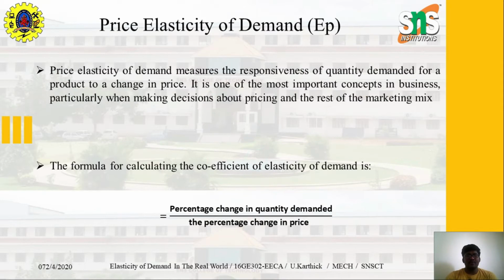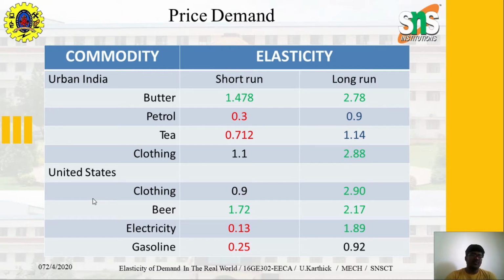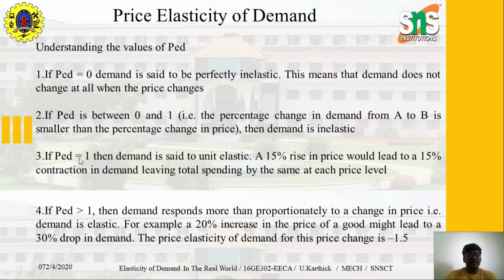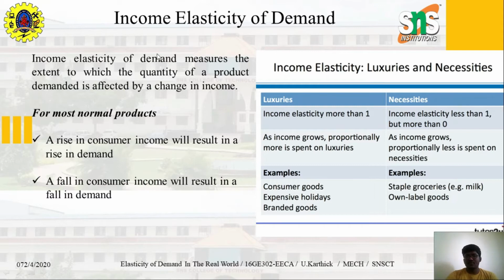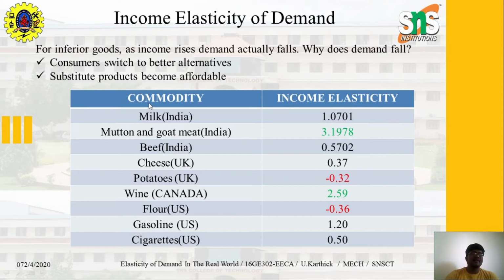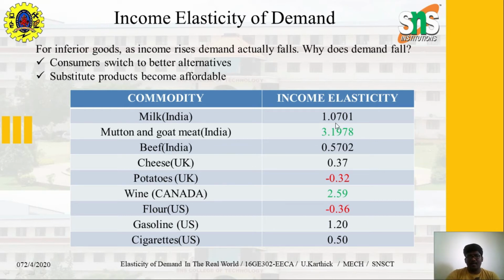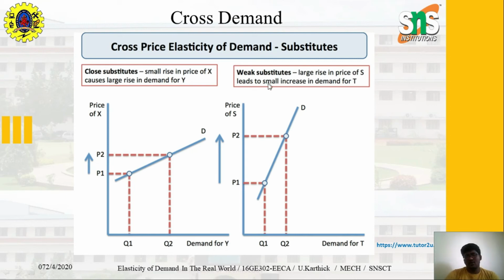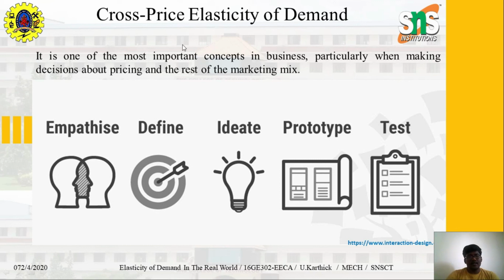Elasticity of Demand In The Real World